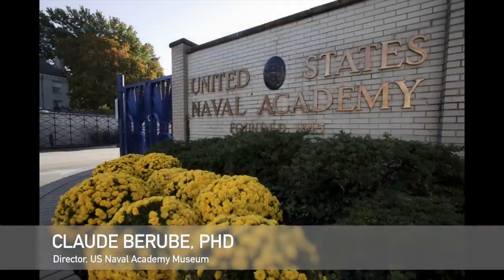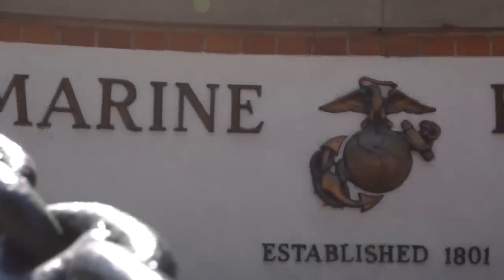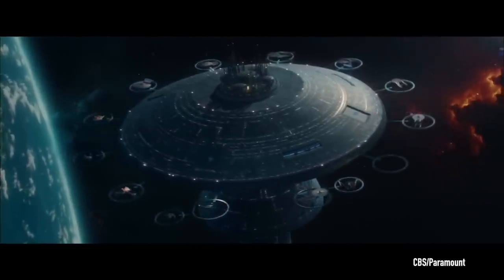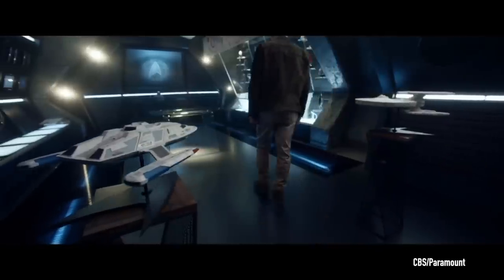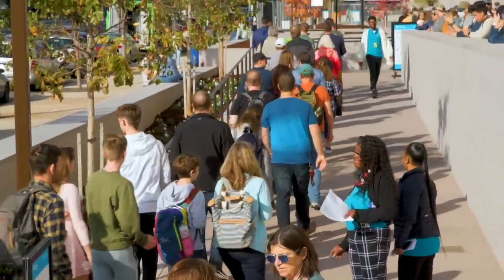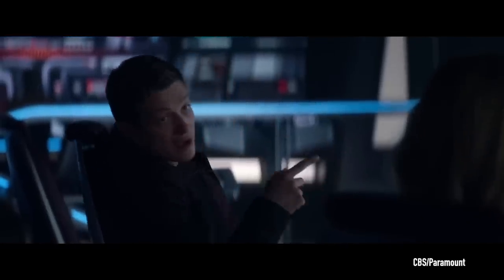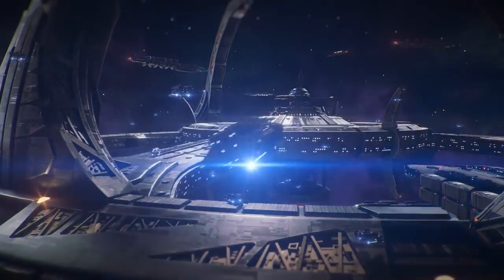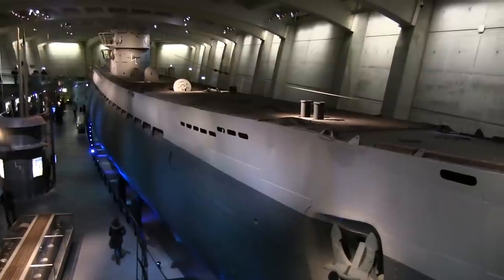Fact vs Science Fiction in Navy Museums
In  Star Trek Picard Season 3 episode 6, viewers are introduced to Starfleet's Fleet Museum at Athan Prime. In the tradition of the US Naval Academy Museum's NavyCon series, in which presenters discuss real-world navy operations, platforms and issues through the lens of science fiction, our Director, Dr. Claude Berube, provides his assessment of the Fleet Museum